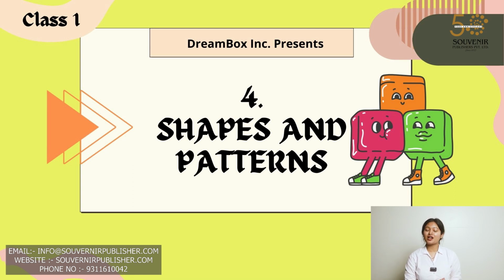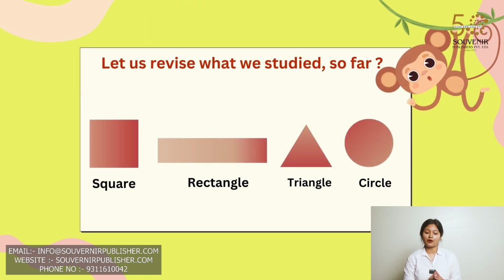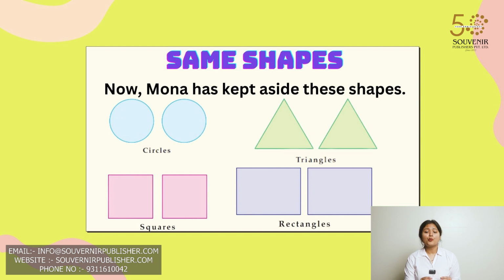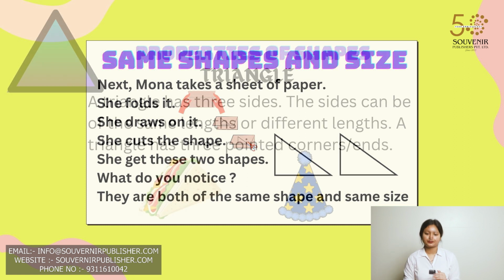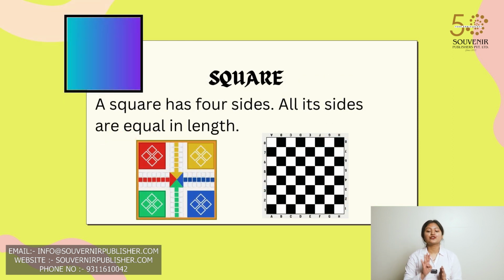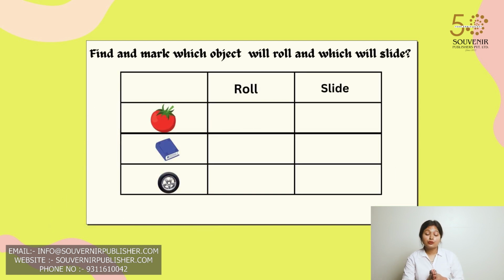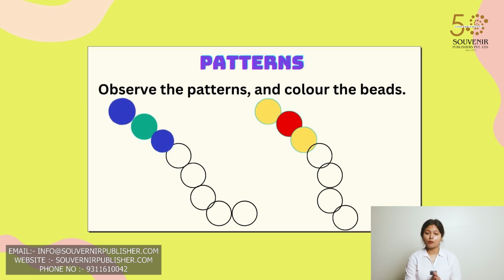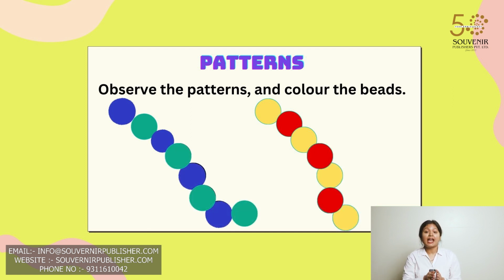Amber Math || Chapter 4 || Class 1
Mathematics  || Chapter 4 || Shapes and Patterns

The learners will learn about the :
 Different shapes
 Same shape
 Same shape and size
 Properties of shapes
 Rolling and sliding
 Patterns